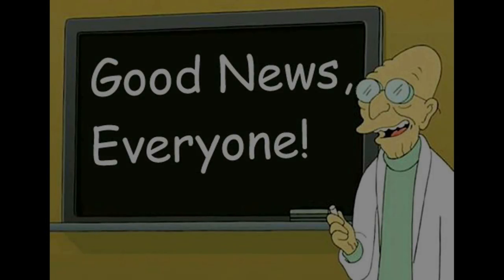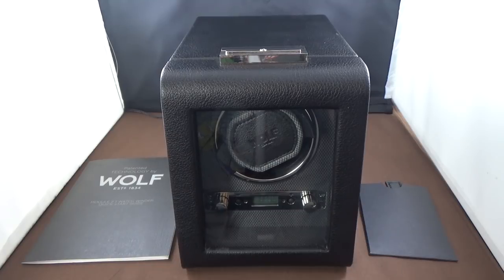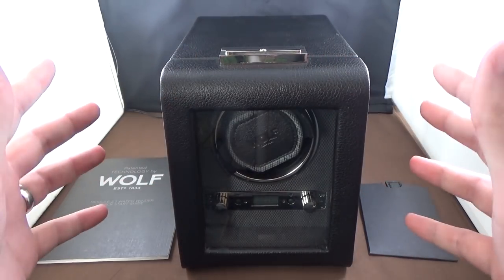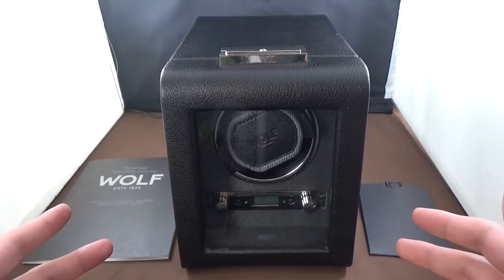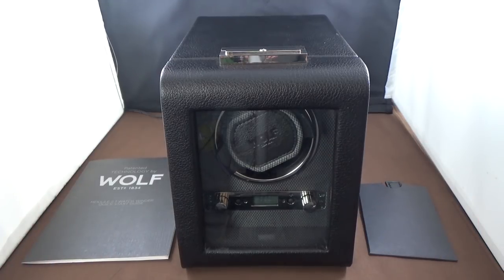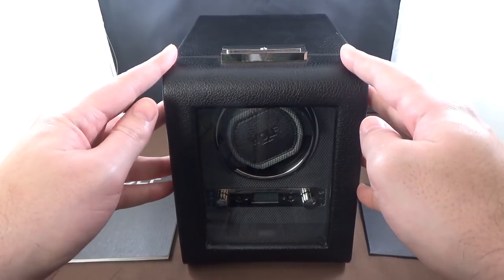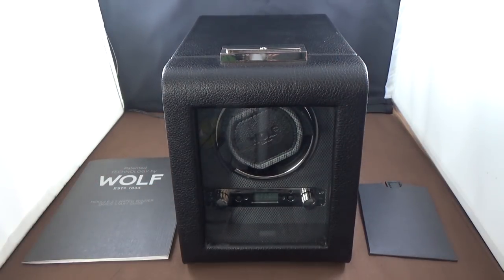WOLF Viceroy Single Watch Winder Review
WOLF Viceroy Single Watch Winder - High Quality Luxury Watch Winder Review on the JustBlueFish YouTube channel, home of high quality wristwatch and horology related reviews and videos.

Offer valid for limited time only, ending September 30th, 2018. Offer cannot be combined with any other offers or used on previous purchases. WOLF has the right to end any promotion at any time. Other restrictions may apply.

5 Ways You Can Help JustBlueFish

Thanks to the generosity of the fine people at WOLF I am reviewing one of their high-quality luxury watch winders, the WOLF Viceroy Single Watch Winder. WOLF, a family owned company with a long lasting tradition of making exceptional horology related products was kind enough to provide me with this sample WOLF winder for review.

I am producing the video with a product provided to me by the manufacturer or retailer. I have been compensated to produce this review video in the form of either free products, financial compensation, or a combination of both. Sponsored review videos DO NOT afford the brand editorial control over my content, my sponsored reviews are objective and unbiased – just like every review I produce. Sponsorship compensates me as the creator for the considerable amount time spent creating the video, it does not dictate the narrative of the video.